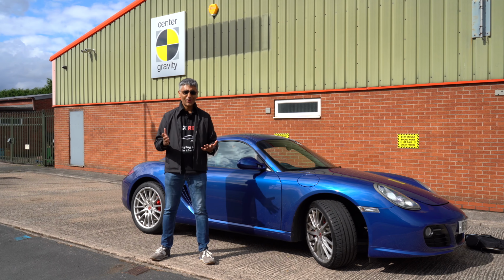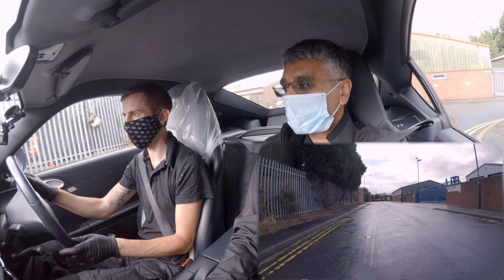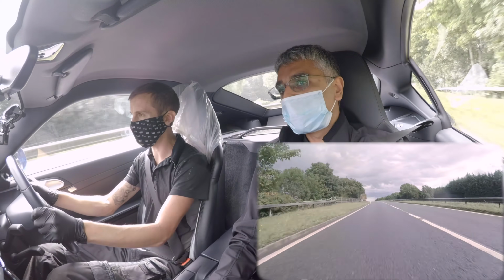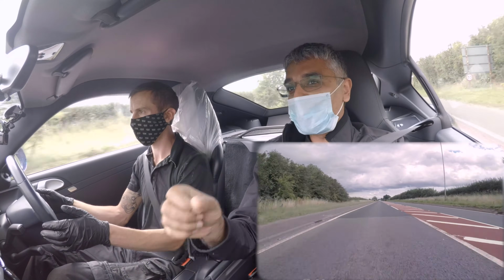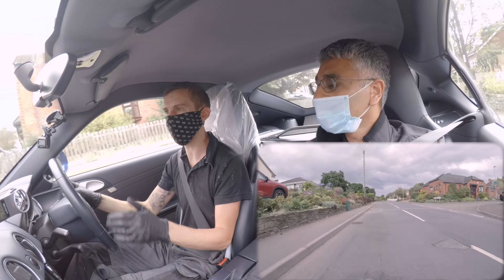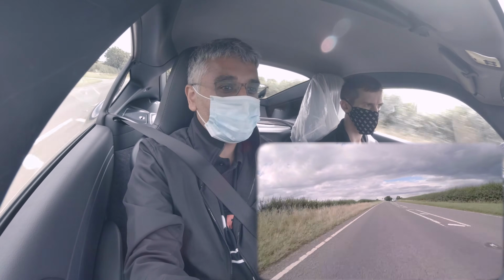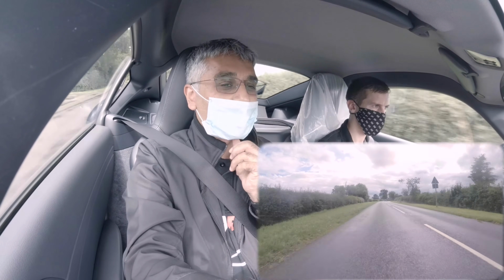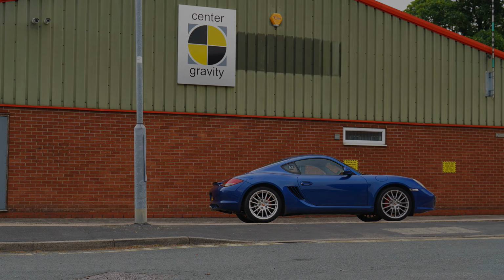Fixing The Handling Of My Cayman | Part 3 Porsche Alignment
Ever since my front coolant system was replaced due to leaking hoses, the handling of my Porsche Cayman 987.2 Sport hasn't quite been the same. It's got to be said, many wouldn't bother investigating this "minor" handling issue further, but I wasn't happy with my car. That's not the Max Revs way of life...

The problem is that I have play in the steering wheel, with a dead and indeterminate spot around the straight ahead position when on the move.

It couldn't be wheel alignment, as Porsche Brooklands did the wheel alignment twice, and recently when I visited an independent garage, I had the wheel alignment done again. The most recent alignment only one week prior to this video being made, all on the Hunter Hawkeye.

Join me in part 3 of this video where I find out what's wrong with my Porsche Cayman, as I visit the Porsche handling experts at @centergravitychassistuning

FYI. I have no business interests with Centre Gravity, and believe me I paid full price. They're not cheap, but then the best in life rarely is.

Enjoying Life & Cars To The MAX!!